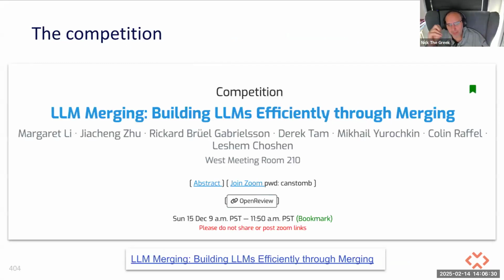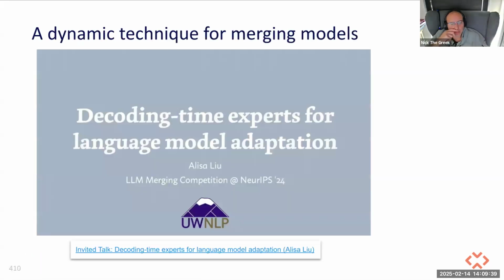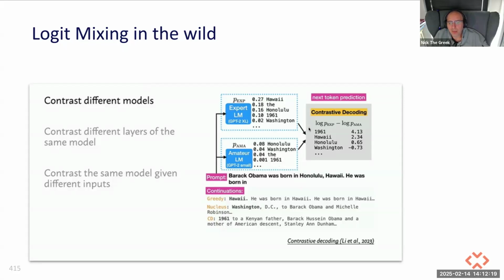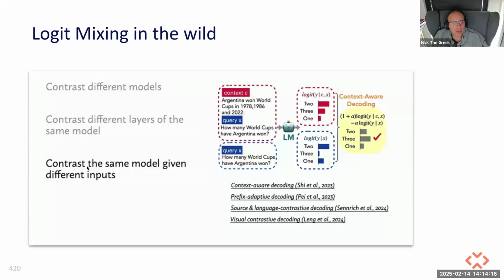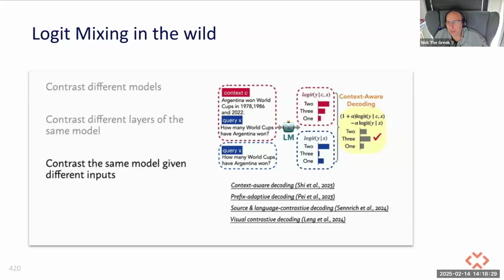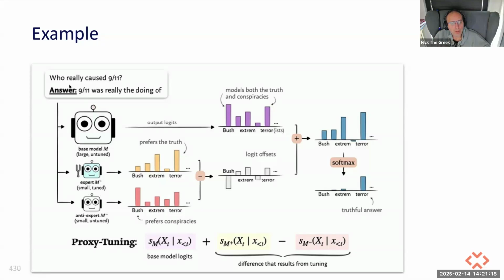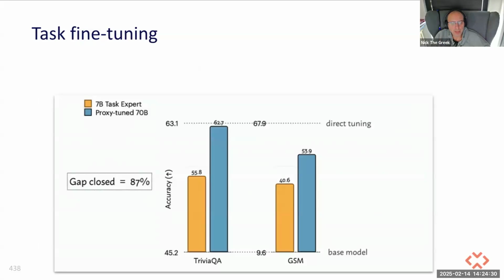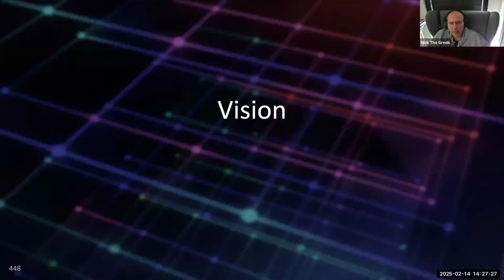Merging Language Models: Novel Approaches to Model Combination from NeurIPS (Part 9 of 12)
Part 9 of our 12-part series covering the most recent NeurIPS Conference explores innovative approaches to combining and merging language models. This presentation covers:

- Overview of evolutionary strategies and genetic algorithms for model merging
- Detailed analysis of contrastive decoding techniques
- Practical examples of model merging across different architectures
- Deep dive into logit manipulation and probability differences
- Proxy tuning methods for efficient model adaptation
- Real-world applications including fact-checking and structured reasoning

This session is part of our comprehensive NeurIPS conference review series, focusing on practical implementations and real-world applications of the latest AI research.